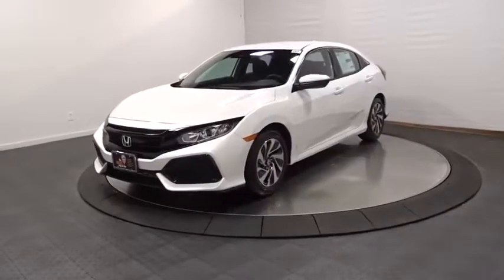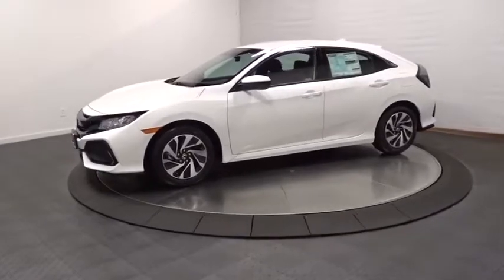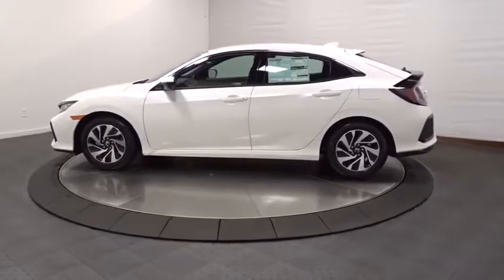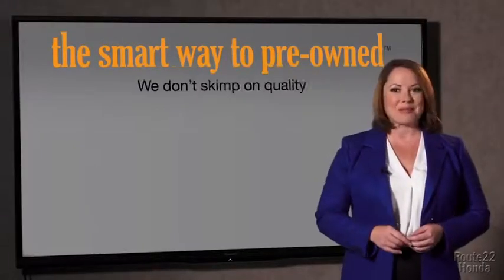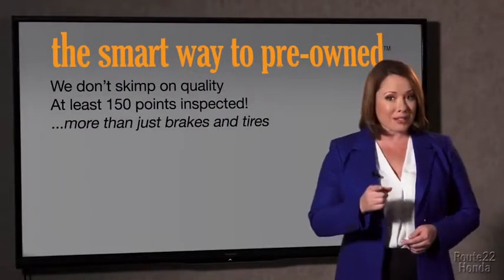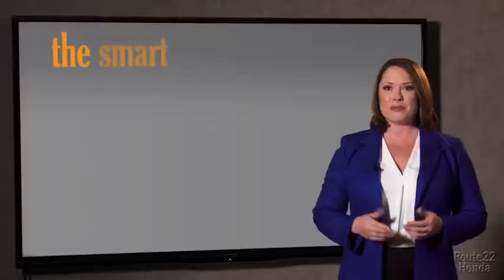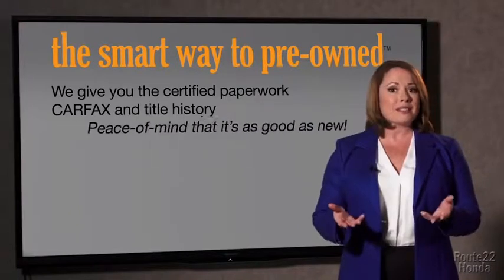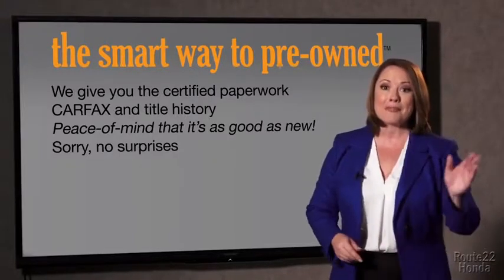2019 Honda Civic Hatchback Hillside, Newark, Union, Elizabeth, Springfield, NJ 197423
2019 Honda Civic Hatchback available in Hillside, New Jersey at Route 22 Honda. Servicing the Newark, Union, Elizabeth, Springfield, NJ area.
2019 Honda Civic Hatchback LX - Stock#: 197423 - VIN#: SHHFK7H3XKU421853

The Smart Way To Buy! Are you tired of hidden fees and bogus rates ruining your search process? Now there's a way to avoid all of the nonsense. Introducing the smart way to buy from Route 22 Auto's. The advantages of the smart way to buy are endless. There is no pressure throughout your search. You can finally feel at ease when purchasing a car. Since there are no hidden fees, there are no surprises or gimmicks revealed when you finally make a decision. Route 22 Autos salespeople are direct and value your time, so there is no back and forth or confusion. They know it's necessary for you to feel comfortable during the buying process and want to be trusted. The smart way to buy is smart for a reason. The team at Route 22 Auto's does Internet research every day to discover the right price for you. They make sure to look at competitors' pricing and numbers from industry experts so you can feel confident that you're getting the best offer possible. The main factors that contribute to your final cost are market value, product availability, days' supply in the market and the product age, color and equipment. It's easy to feel secure with the smart way to buy. Stylish and fuel efficient. It's the perfect vehicle for keeping your fuel costs down and your driving enjoying up. You can finally stop searching... You've found the one you've been looking for. This is the one. Just what you've been looking for. This is about the time when you're saying it is too good to be true, and let us be the one's to tell you, it is absolutely true.
Radio w/Seek-Scan and Clock,Radio: 160-Watt Audio System -inc: 4 speakers, 5-inch color LCD screen, Bluetooth HandsFreeLink, Bluetooth streaming audio, Radio Data System (RDS), speed-sensitive volume compensation (SVC), 1.0-amp USB audio interface port in front console, illuminated steering wheel-mounted controls and fin-type roof-mounted antenna,1 LCD Monitor In The Front,Fixed Rear Window w/Fixed Interval Wiper, Heated Wiper Park and Defroster,Body-Colored Rear Bumper,Wheels: 16 Alloy,Steel Spare Wheel,Fixed Interval Wipers,Liftgate Rear Cargo Access,Clearcoat Paint,Tires: P215/55R16 93H AS,Fully Automatic Projector Beam Halogen Daytime Running Headlamps w/Delay-Off,Black Grille,Body-Colored Power Side Mirrors w/Manual Folding,Lip Spoiler,Light Tinted Glass,Black Side Windows Trim,Compact Spare Tire Mounted Inside Under Cargo,Body-Colored Door Handles,Body-Colored Front Bumper,Fully Galvanized Steel Panels,Automatic Air Conditioning,Glove Box,Fixed Rear Head Restraints,Driver And Passenger Visor Vanity Mirrors w/Driver And Passenger Auxiliary Mirror,4-Way Passenger Seat -inc: Manual Fore/Aft Movement,Remote Releases -Inc: Power Cargo Access,Seats w/Cloth Back Material,Power Rear Windows,Remote Keyless Entry w/Integrated Key Transmitter, Illuminated Entry and Panic Button,Metal-Look Gear Shift Knob,Cargo Space Lights,Fabric Seating Surfaces,Instrument Panel Bin, Driver / Passenger And Rear Door Bins,Delayed Accessory Power,Systems Monitor,Outside Temp Gauge,Front Cupholder,Distance Pacing w/Traffic Stop-Go,Sliding Front Center Armrest,Engine Immobilizer,FOB Controls -inc: Trunk/Hatch/Tailgate,Carpet Floor Trim and Carpet Trunk Lid/Rear Cargo Door Trim,Manual Tilt/Telescoping Steering Column,Full Cloth Headliner,Day-Night Rearview Mirror,Full Carpet Floor Covering -inc: Carpet Front And Rear Floor Mats,Gauges -inc: Speedometer, Odometer, Tachometer, Turbo/Supercharger Boost, Trip Odometer and Trip Computer,Power Fuel Flap Locking Type,Interior Trim -inc: Metal-Look Instrument Panel Insert, Metal-Look Door Panel Insert, Metal-Look Console Insert and Metal-Look Interior Accents,Reclining Front Bucket Seats -inc: driver's seat w/manual height adjustment and adjustable head restraints,Power 1st Row Windows w/Driver And Passenger 1-Touch Up/Down,1 12V DC Power Outlet,Driver Foot Rest,Power Door Locks w/Autolock Feature,Cruise Control w/Steering Wheel Controls,Valet Function,HVAC -inc: Underseat Ducts,Digital/Analog Display,Trip Computer,Perimeter Alarm,Full Floor Console w/Covered Storage and 1 12V DC Power Outlet,60-40 Folding Bench Front Facing Fold Forward Seatback Rear Seat,Air Filtration,Fade-To-Off Interior Lighting,Front Map Lights,Roll-Up Cargo Cover,6-Way Driver Seat -inc: Manual Fore/Aft Movement,Redundant Digital Speedometer,Transmission: Continuously Variable,4-Wheel Disc Brakes w/4-Wheel ABS, Front Vented Discs, Brake Assist, Hill Hold Control and Electric Parking Brake,Single Stainless Steel Exhaust,12.4 Gal. Fuel Tank,4.81 Axle Ratio,Electric